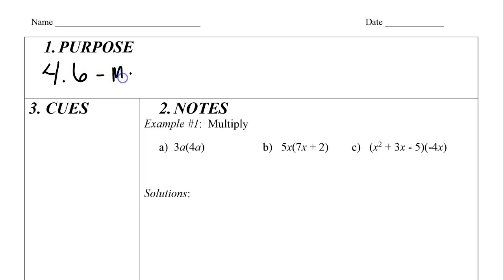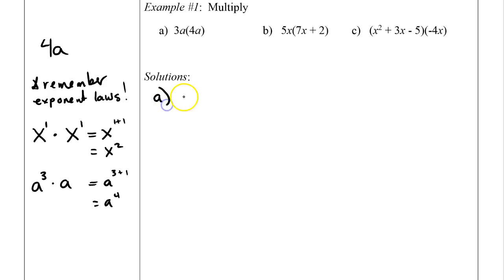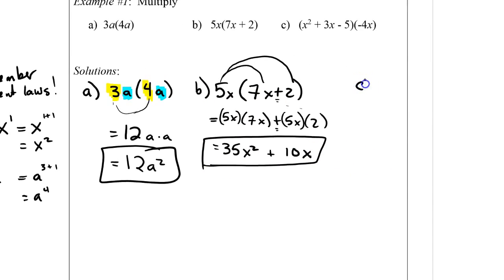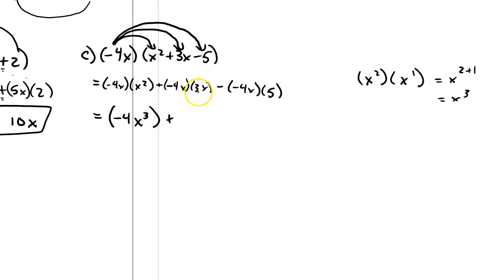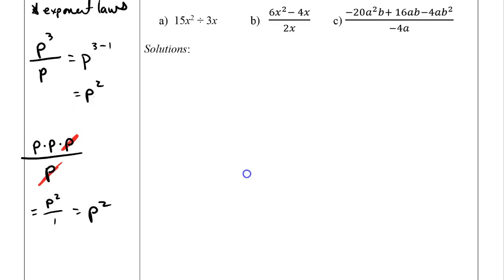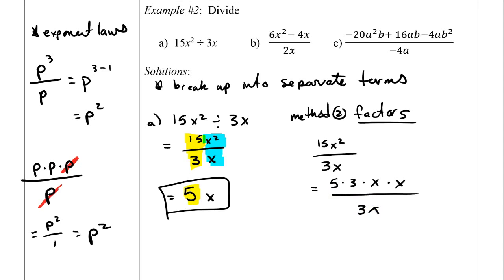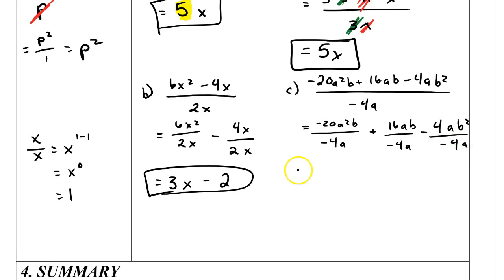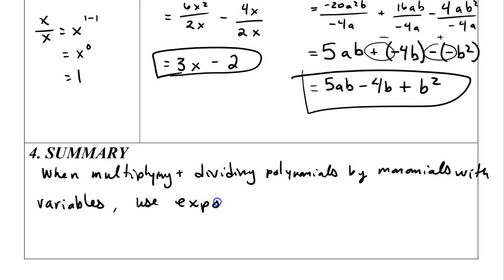4 6 Multiplying and Dividing by Monomials with variables